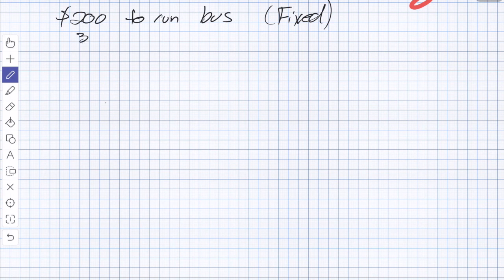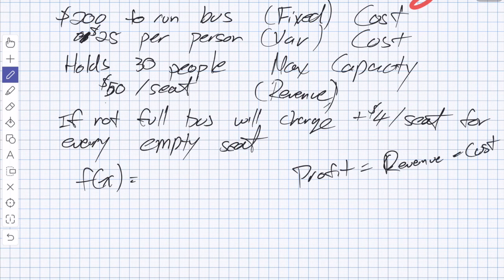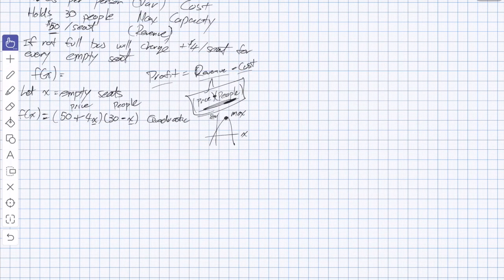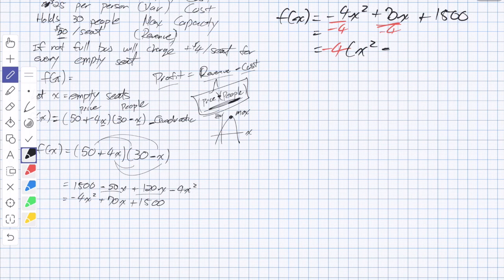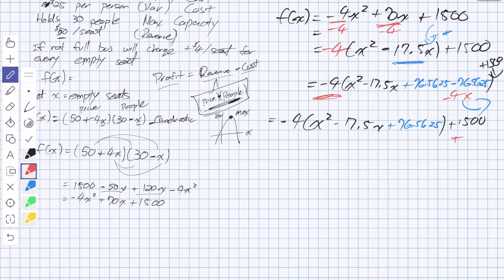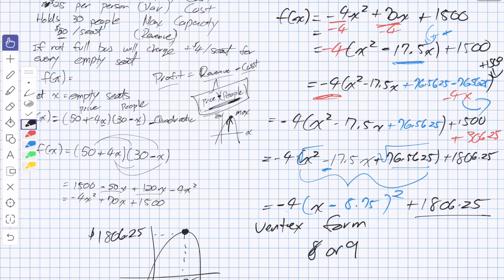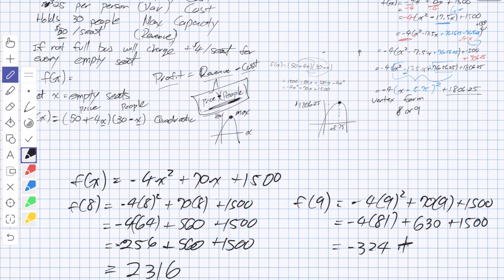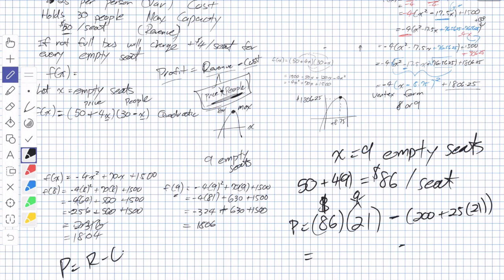Quadratic Proble Solving, Very Hard (Grade 11 University)